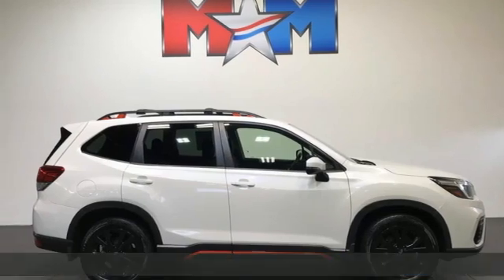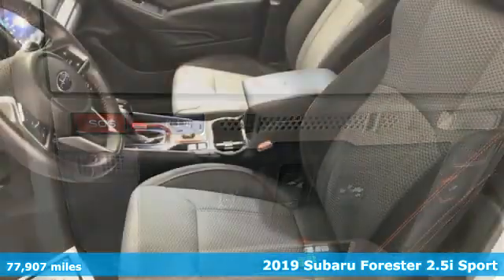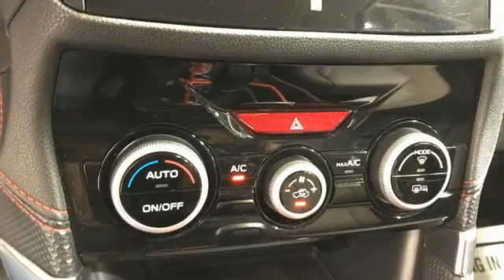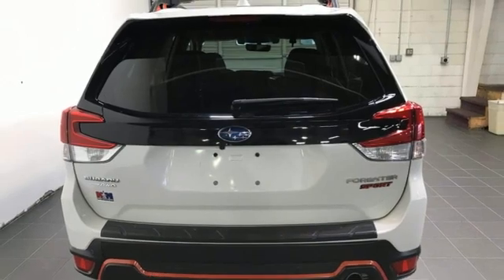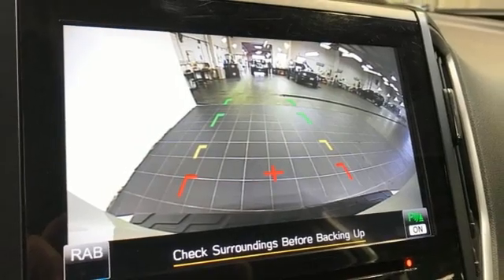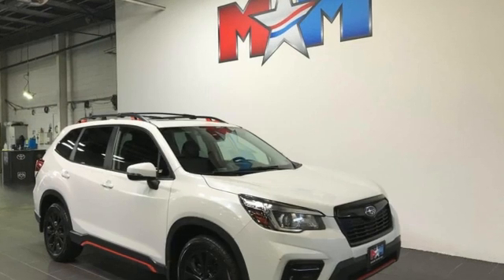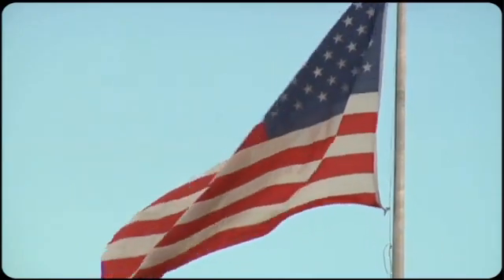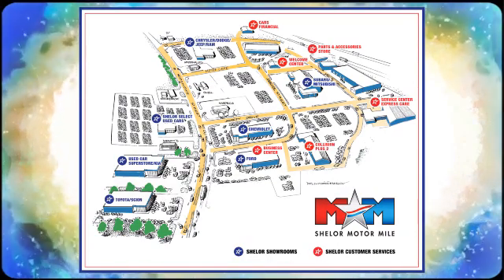Used 2019 Subaru Forester Christiansburg VA Blacksburg, VA X65285A - SOLD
Year: 2019
Make: Subaru
Model: Forester
Trim: Sport Utility
Engine: 2.5L 4 Cylinder Engine
Transmission: CVT Transmission
Color: Crystal White Pearl
Interior: Gray
Mileage: 77907
Stock #: X65285A
VIN: JF2SKAPC3KH474362
Great Condition. FUEL EFFICIENT 33 MPG Hwy/26 MPG City! Sport trim. Heated Seats, Moonroof, Brake Actuated Limited Slip Differential, Lane Keeping Assist, Keyless Start, Panoramic Roof, Aluminum Wheels, POPULAR PACKAGE #2, AWD. READ MORE!br /br /KEY FEATURES INCLUDEbr /Sunroof, Panoramic Roof, Heated Driver Seat, Aluminum Wheels, Keyless Start, Lane Keeping Assist, Brake Actuated Limited Slip Differential, Heated Seats Rear Spoiler, Keyless Entry, Privacy Glass, Child Safety Locks, Steering Wheel Controls. br /br /OPTION PACKAGESbr /Blind Spot Detection w/Rear Cross Traffic Alert, Reverse Automatic Braking System (RAB), Power Rear Gate, automatic close and height memory, harman/kardon 576W Amp & Speaker System, 9 speakers, Radio: Subaru Starlink 8.0 Multimedia Plus System, AM/FM stereo HD Radio w/single-disc CD player w/MP3/WMA/CRR/RW file capability, multi-touch gesture high resolution display, 8.0 LCD screen, voice activated controls, BluetoothA® audio streaming connectivity and hands-free phone and SMS text messaging connectivity, Wi-Fi hotspot, Near Field Communication (NFC), iPod control capability, rear-vision camera display, SiriusXM All Access radio and Travel Link (subscription required), smartphone integration: AHA, Android Auto, CarPlay and Pandora, Starlink cloud applications: refer to subaru.com for app, Rear Bumper Cover, Auto-Dimming Mirror w/Compass & HomeLink, All-Weather Floor Liners, Auto-Dimming Exterior Mirror w/Approach Lighting, Cargo Net, AERO CROSSBAR SET. Serviced here, Local Trade-In br /br /VISIT US TODAYbr /At Shelor Motor Mile we have a price and payment to fit any budget. Our big selection means even bigger savings! Need extra spending money? Shelor wants your vehicle, and we're paying top dollar! br /br /Tax DMV Fees & $597 processing fee are not included in vehicle prices shown and must be paid by the purchaser. Vehicle information and equipment is based off standard equipment as decoded from VIN and may vary from vehicle to vehicle.br / Chevrolet Ford Chrysler Dodge Jeep & Ram prices include current factory rebates and incentives some of which may require financing through the manufacturer and/or the customer must own/trade a certain make of vehicle. Residency restrictions apply see dealer for details and restrictions. All pricing and details are believed to be accurate but we do not warrant or guarantee such accuracy. The prices shown above may vary from region to region as will incentives and are subject to change.